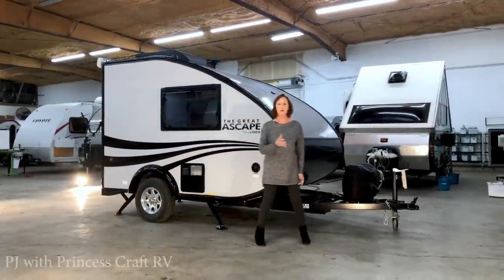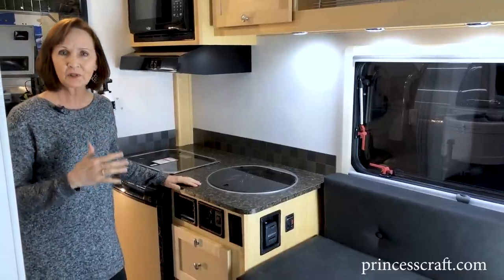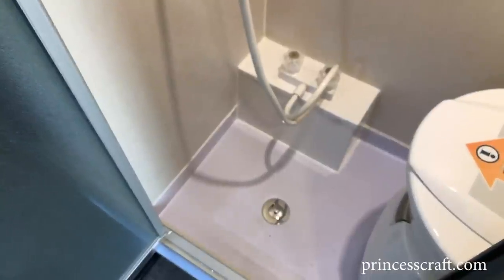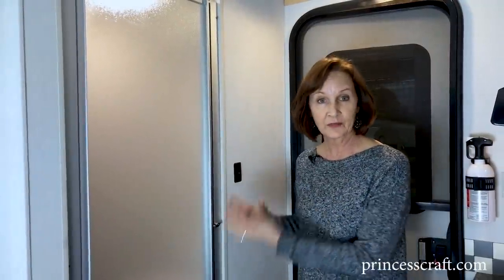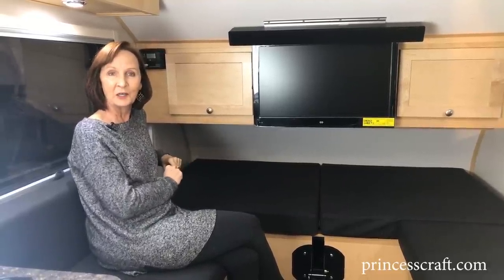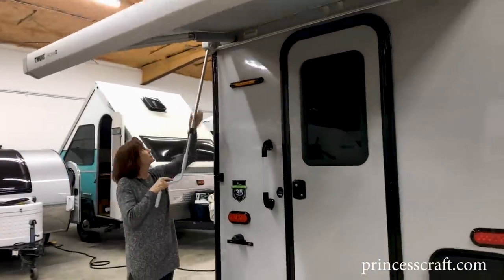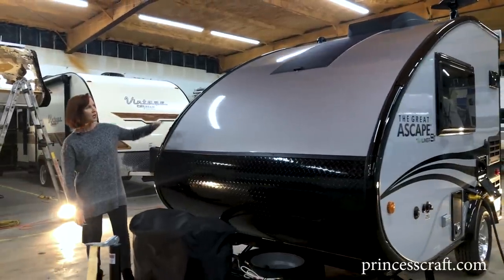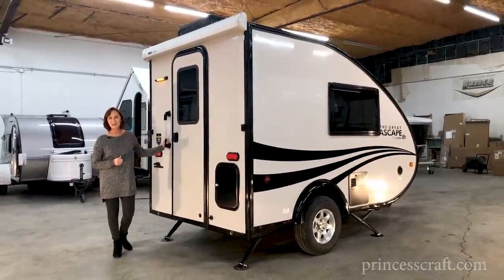2019 Great Ascape ST Travel Trailer by Aliner Walkthrough Tour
New for the 2019 model year, the 2019 Great Ascape ST Travel Trailer joins the Ascape fleet from Aliner. This new model boasts all of the features Aliner could throw at such a small and aerodynamic trailer. Take a walkthrough tour of this new model with PJ from Princess Craft RV to see what it's all about! Specs below!

Specifications
Unloaded Vehicle Weight 1850 lb
Hitch Weight 220 lb
Cargo Carrying Capacity 650 lb
Length 14'
Exterior Box Width 75"
Exterior Overall Width 79"
Exterior Height 7' 5"
Exterior Height with Roof Mount A/C 8' 4"
Interior Height 6' 4"
LP Capacity 40 lb
Fresh Water 11 gallons
Grey Water 13 gallons

Standard Equipment
Color Coordinated Exterior Trim Package
Outside Shower
Zamp Solar Port
Thule 6' Awning
Plastoform Double Pane Windows
Smev Deep Bowl Euro Sink
Infinity Luxury Woven Vinyl
Wood-Veneered 100% Lite-Ply Cabinetry
Enclosed Shower and Toilet Combination
Metal Seat Frames
Cassette Toilet
23" Flat Screen TV
King Jack Digital Antenna
Bluetooth Sound-Bar
Smev Two Burner Euro Range Top
Ranger Hood with Vent Fan
Shurflo Electric Water Pump
Dual Propane Tanks

Option
Alde Radiant Heat and Hot Water System